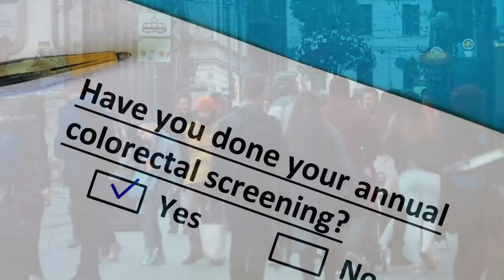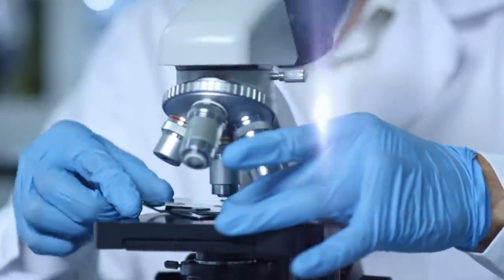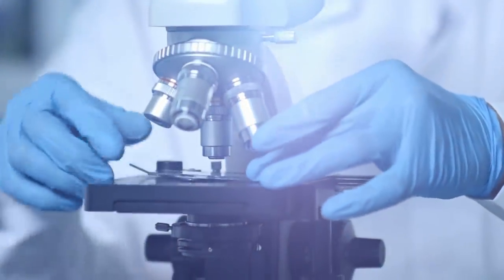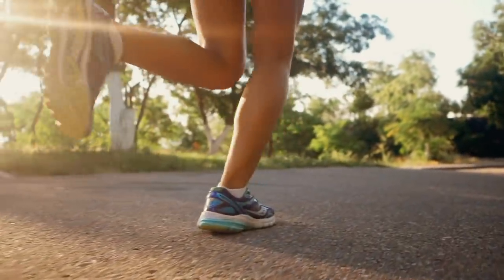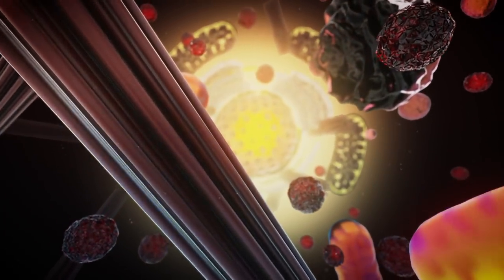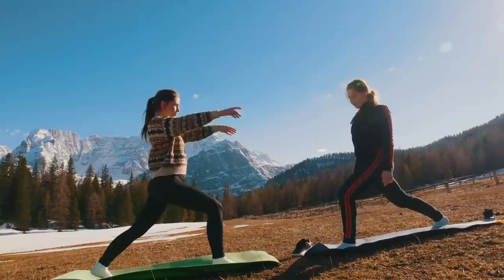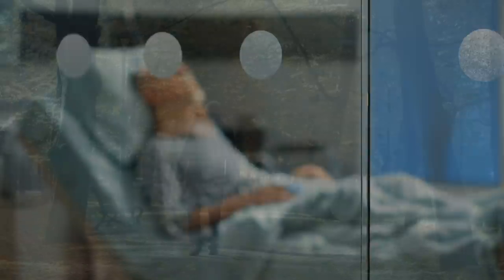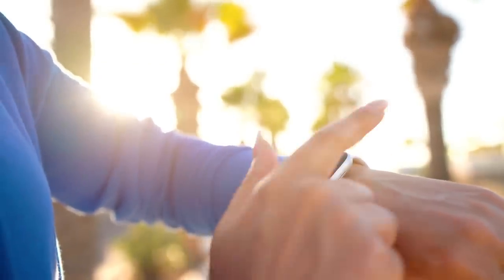If You Could, Would You Live Forever? David Sinclair on Extending Lifespan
David Sinclair explains what you can do right now to extend your lifespan and also your so called healthspan. The age of superhumans is about to begin.
When we think of age, we think of a number. That number increases every year, and we regard it as a signpost for general health. At fifty, we begin colorectal screening. In our eighties, we prepare our will. But how much does that number actually tell us? Two people born on the same day are widely considered the same age. So are those two people at equal risk for age-related illness? Scientists that research longevity have arrived at an unexpected result: human beings do not age uniformly. That means that some of us are aging more quickly than others. New interventions even promise to reverse biological age - what might have been called science fiction in the recent past.

Sources: